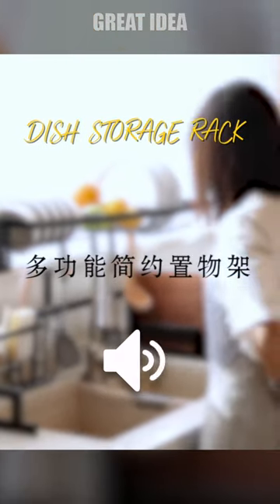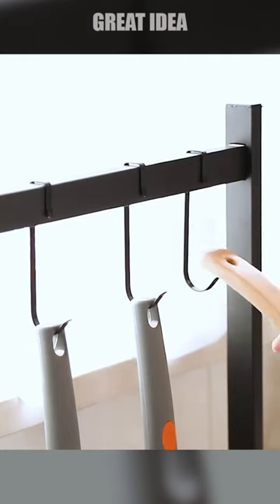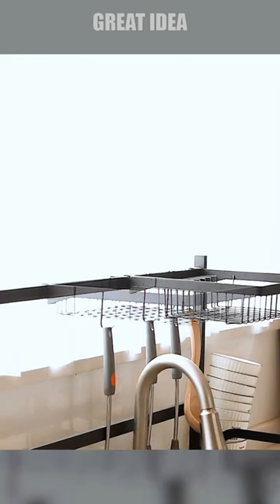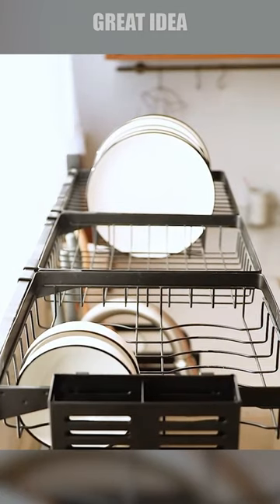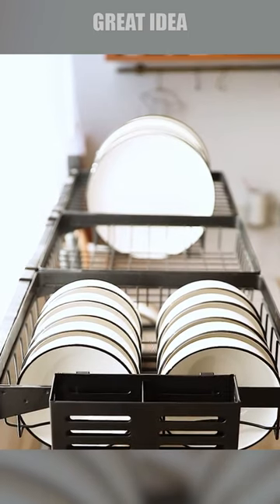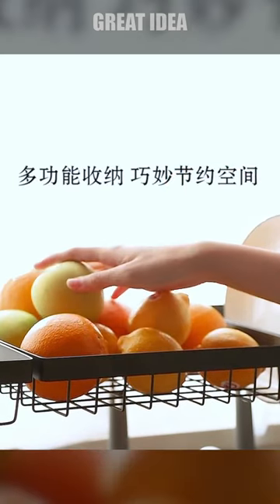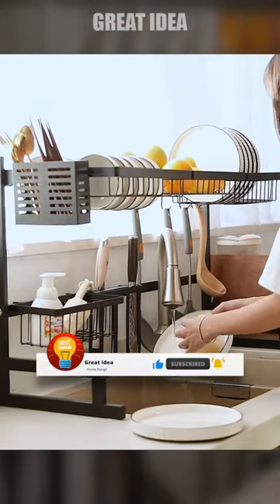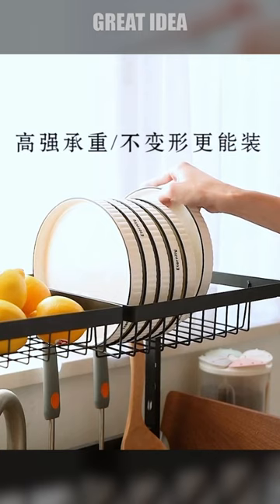DISH STORAGE RACK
The Dish storage rack is an essential kitchen gadget for any home. Made of high-quality stainless steel, this dish rack is non-toxic, durable, and able to withstand the weight of heavy dishes. The rack features a detachable design, making it fully space-saving and easy to store when not in use. This draining rack can be placed on the kitchen sink or on the counter to hold dishes, tableware, and utensils while they dry. The design of the rack allows for water to drain easily, keeping dishes and tableware dry and preventing the growth of bacteria.